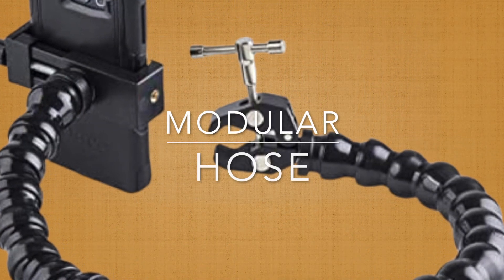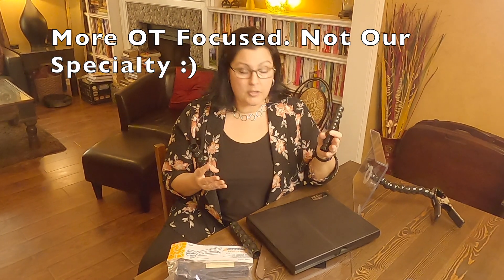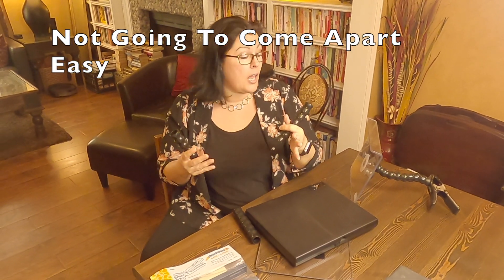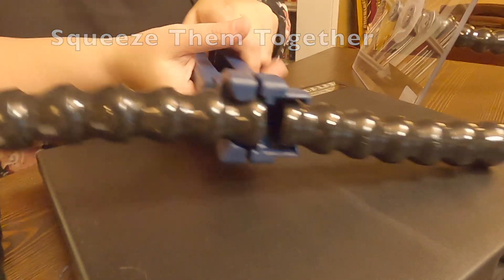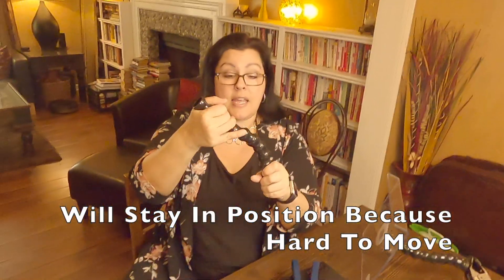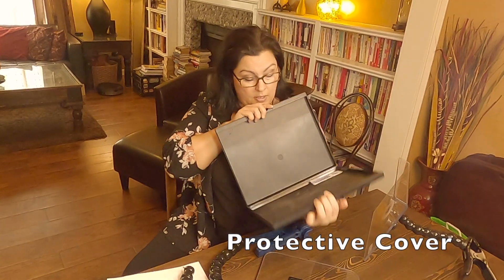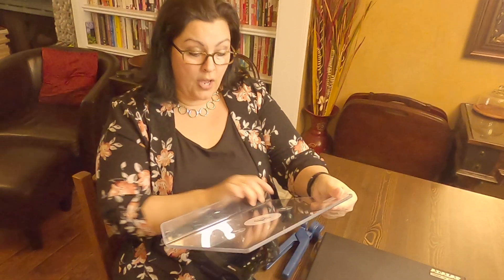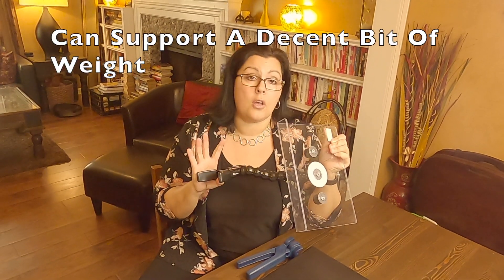Modular Hose Guide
This video discusses modular hose such as the loc-line series and discusses how and when they can be used to accommodate people with disabilities. is the main website for the products shown but you CAN find them on Amazon (see links below).

Amazon - ModularHose Assistive Technology Spring Clamp Kit, 1 Clamp and 1 Disc, 24 Inch Arm
Amazon - ModularHose Tablet Holder with Heavy Duty Spring Clamp (Opens to 2"), Compatible with Tablets and Cases up to 14.25" (iPad, iPad Air, iPad Pro 11, Samsung Tab, Microsoft Surface), Dual 18" Arms

ModularHose retails Loc-Line in four different hose diameters along with a multitude of nozzles, fittings, and accessories suitable to virtually every industry. The sizes available are 1/4", 1/2", 3/4" and 2 1/2" ID and adapters are available to combine most sizes.